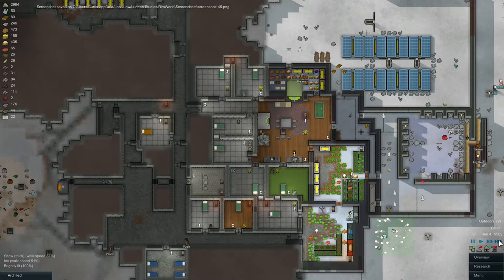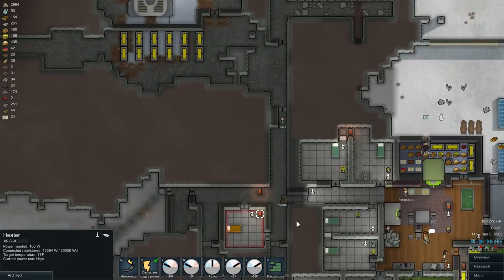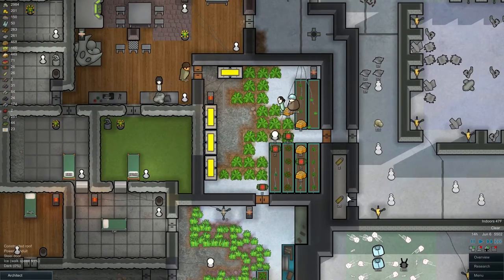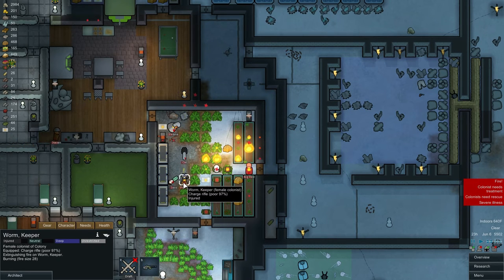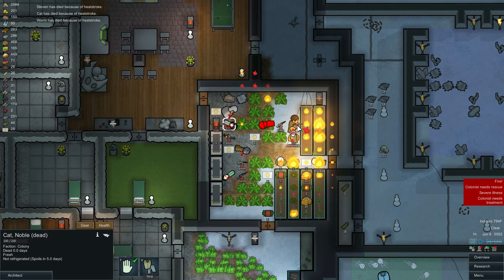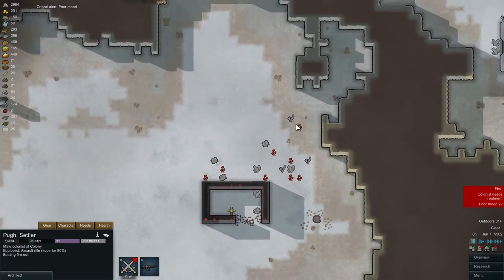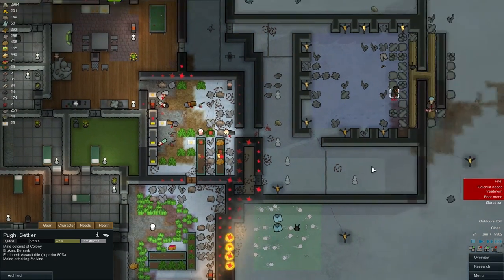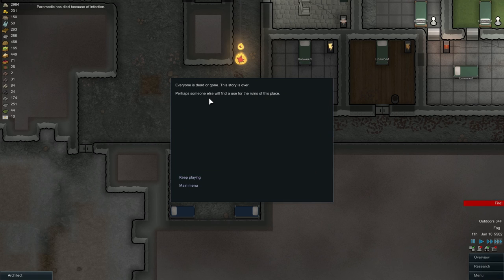RimWorld Alpha 11 | Ep 27 | Hot Box | Let's Play!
RimWorld is a survival colony building sim from Ludeon Studios. Currently in alpha 11. New additions include added improved raider AI, traps, new deadly incidents, UI improvements and many small updates.

New Features in alpha 11:

AI
   Added new raid type: sappers.
   Sappers attempt to dig or blast their way around your hardest defensive point. The circumvent ‘killbox’-like strategies.
   Enemies now flee things that are about to explode
   Enemies remember trap positions that their faction has encountered before, and avoid them.
   Raiders opportunistically ignite crops on fire.
   Pawns can now do ‘job override’ checks to see if a new job should start before ending their current job. These are now used liberally to have pawns respond faster and more intelligently to changing conditions (especially in combat).
   Pawns check for job override when taking damage. It will no longer be possible to bug out the centipede enemy and kill him at close range while he tries to take a firing position.
   Enemies no longer take unpowered player turrets as primary targets.
   Pawns choose sky-gaze, wander, eating and other positions by traversing the region graphic instead of by random coordinate scattering, which solves problems with them taking long paths around long walls.

Traps
   Added deadfall trap: A simple rearmable trap that falls on enemies and damages them.
   Added IED trap: An artillery shell connected to a trigger that detonates after a short delay.
   Added incendiary IED trap: Like IED, but sets fires.

New incidents
   New incident: Toxic fallout. A toxic cloud that lasts for days or weeks. It kills plants, rots food, and slowly poisons people outside. Toxic buildup in characters leads to vomiting, dementia, and eventually death.
   New incident: Volcanic winter. Lasts weeks or months and significantly reduces temperatures and light levels, leading to poorer harvests.
   New incident: Manhunter pack. A pack of deadly wargs arrives and stalks the local area for a while before moving on. Fight them or hide inside from them.
   New incident: Chased refugee. A refugee radios and offers to join the colony if you’ll fight the raiders on his tail.
   New incident: Psychic soothe. The opposite of a psychic drone.

Allowed areas
   Assign colonists to allowed areas.
   Every item and location outside the allowed area is considered forbidden.

Storyteller changes
   Storytellers will never entirely disallow events because of population.
   Randy’s event chances are affected by population (somewhat).
   Re-tuned storyteller population intent based on new output tables for smoother population gain with higher maximum and better recovery at small populations

Ice sheet
   Ice sheet biome is now playable (though perhaps not survivable).

Misc
   Added strip designator to reduce stripping micromanagement.
   You can toggle allowing sowing in a growing zone.
   Doors can be held open.
   Door locking is now door forbidding (it’s clearer).
   Added copy/paste functionality for storage zone/building settings.
   World data now saves into map file to prevent game state confusion with multiple saves on one world.
   Added new joy activity: build snowman.
   You can now remove floors to reveal the terrain underneath.
   You can now perform surgery on guests. Violating surgery will anger their faction.
   Guests are smarter and no longer walk out of the colony bleeding.
   Added new hairs donated by Shinzy.
   Slave trader changed to pirate merchant, can still show up to buy slaves even when your population is high (though they may not carry any).
   Hundreds more bugfixes, tuning changes, optimizations, and other small improvements.

RimWorld is available in Early Access for PC.